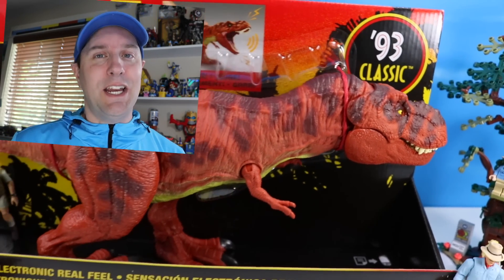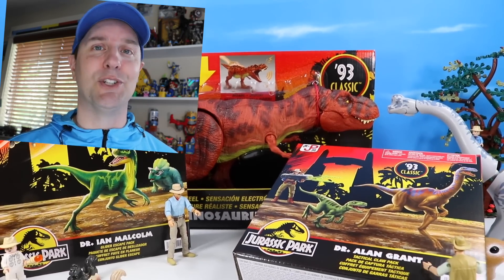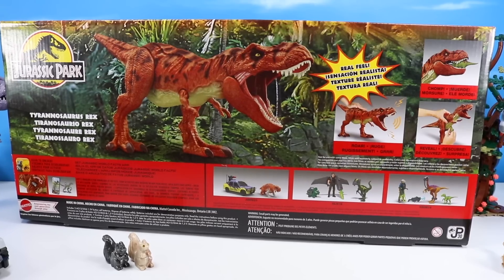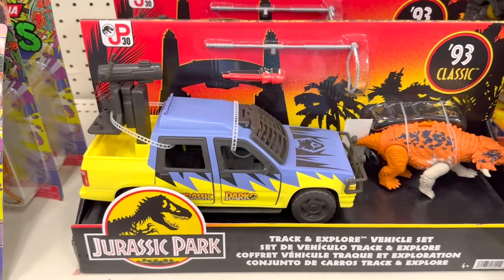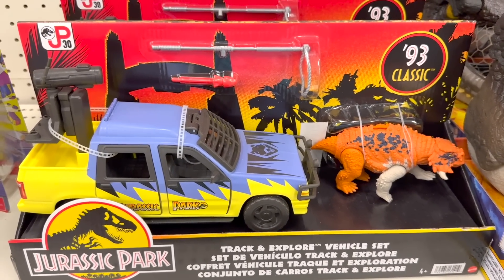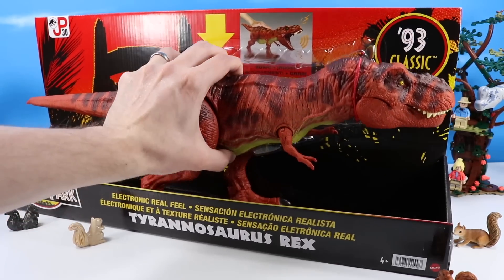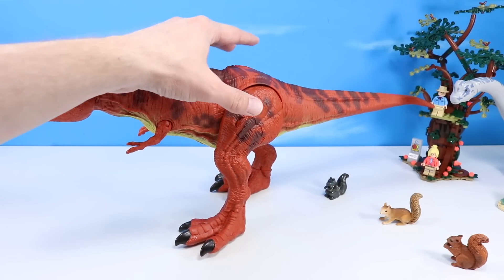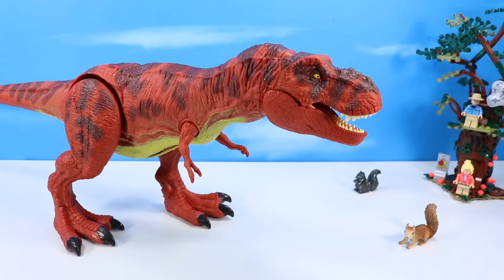Jurassic Park '93 Classic Red Tyrannosaurus Rex is Hungry as Ever! Review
Jurassic Park '93 Classic Red Tyrannosaurus Rex is Hungry as Ever! Review. Dan at Squirrel Stampede checks out the Classic Inspired All New 2023 Mattel Red Tyrannosaurus rex, that Re-Captures the Glory of Kenner's 1993 most famous Dinosaur! Red, with Real Feel, Rex Roaring Action, articulation and more! A fantastic modern update to a very popular classic Tyrannosaurus rex! New features include eating smaller dinosaurs, and smooth press button roar effects. Open and close jaws wide. Highly detailed, sculpted, breed, Dinosaur that should make it to your top shelf of Jurassic Park Collections! Just make sure to not feed it too many squirrels! Look for this Summer 2023, in celebration of Jurassic Parks 30th Anniversary!